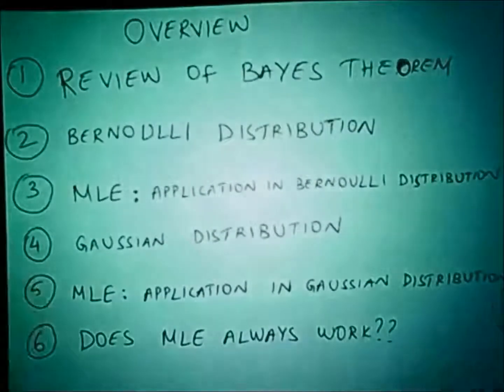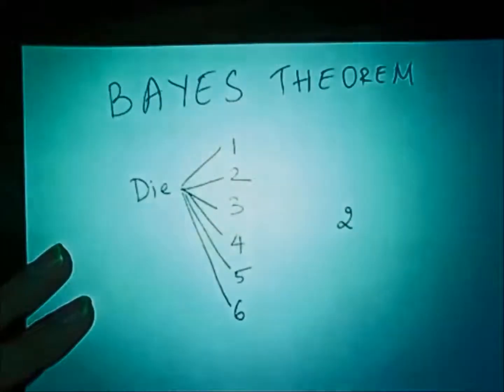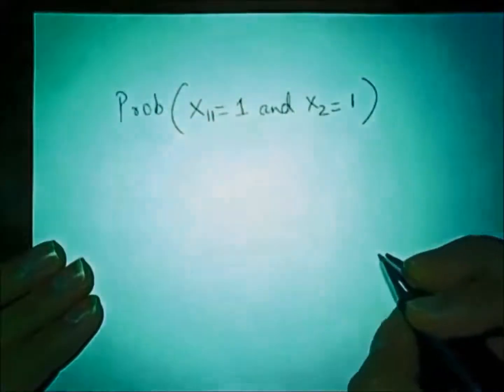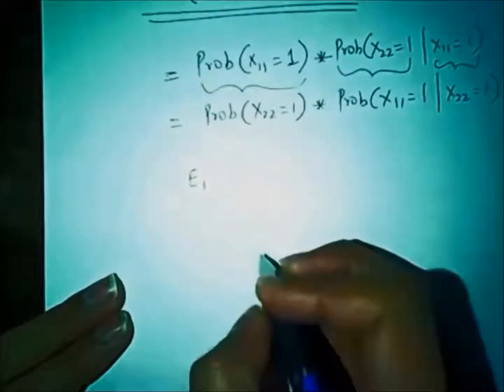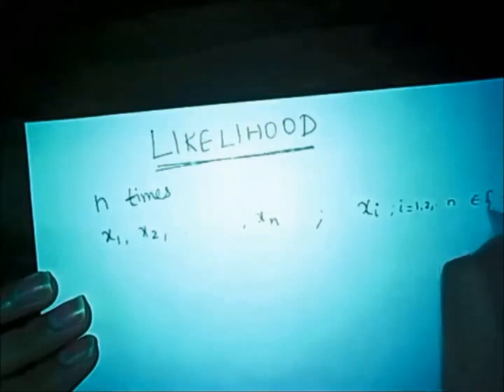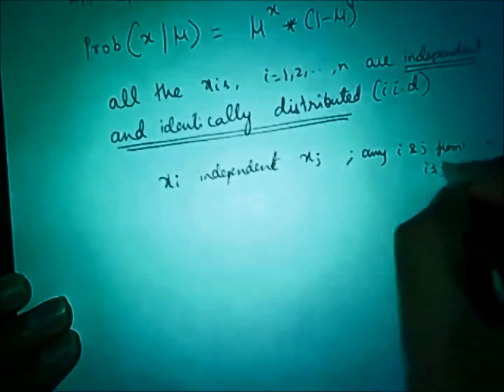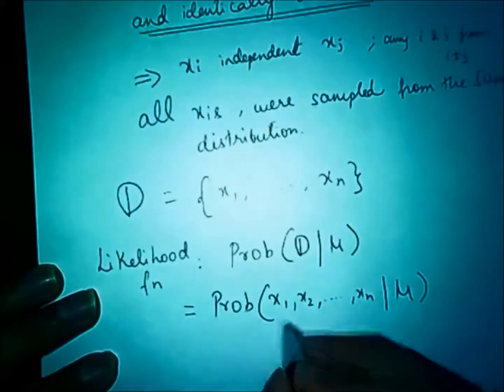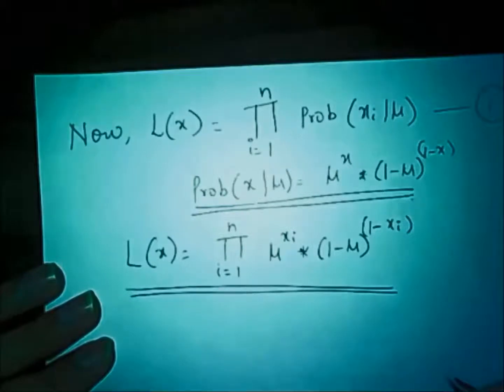Intro to Maximum Likelihood Estimation (1/4), slecture by A. Raghuraman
This is part 1 of a slecture for Prof. Boutin's course on Statistical Pattern Recognition (ECE662) made by Purdue student Anantha Raghuraman.

To view other slectures on the same topic go to the ECE662 course wiki